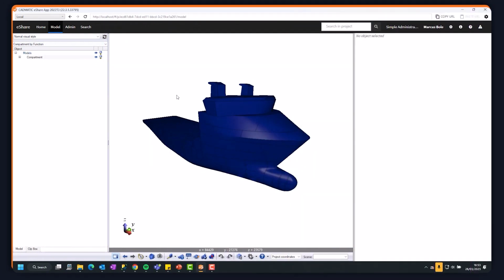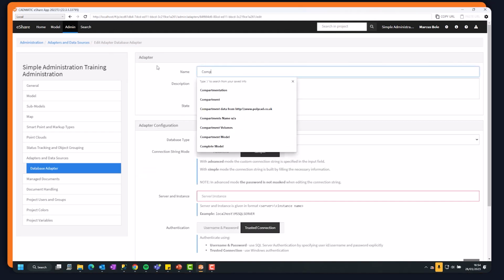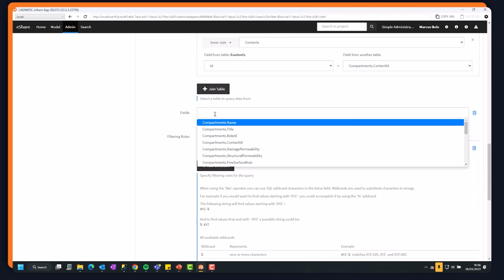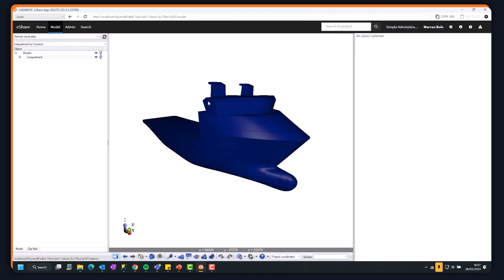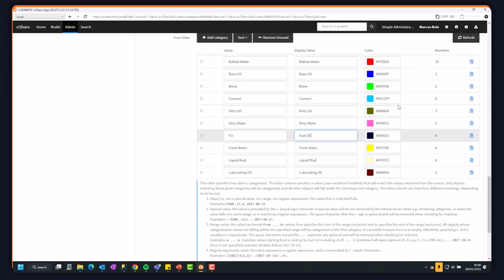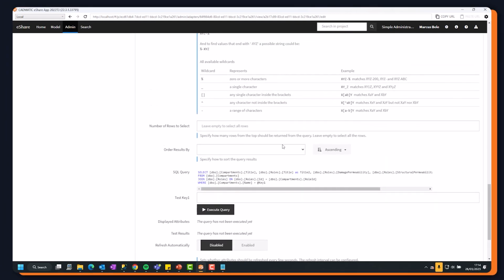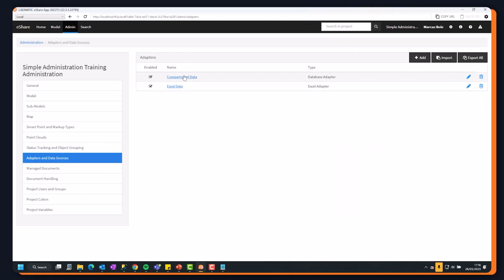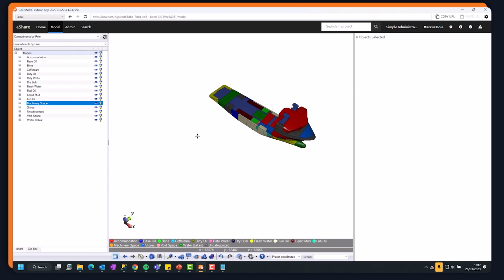CADMATIC™ eShare for Marine Industry-Interfacing to Database Information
eShare is a web-based Digital Twin that uses the 3D Model and associated information created during the design, engineering, and production phases of an engineering project to gather data from external systems like Planning and ERP, as well as document repositories, providing a comprehensive project-wide view of the current status.

In this brief video, you will see the following:
-Configuring the connection to a Database
-Configuring the display of attributes using a Query generated the Wizard
-Configuring Attribute Categorization, for use in Breakdown Structure and Visual reporting